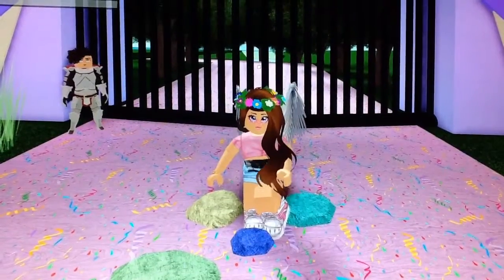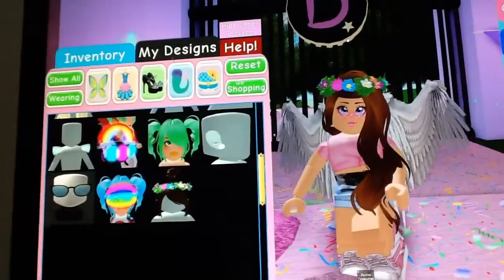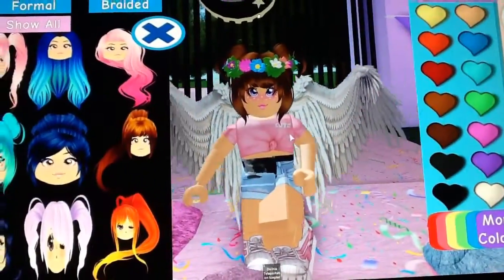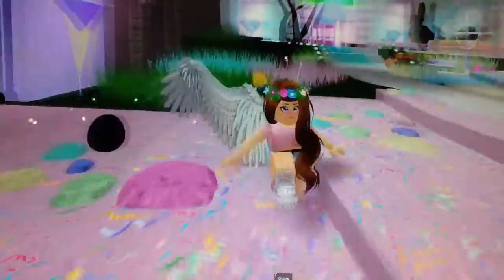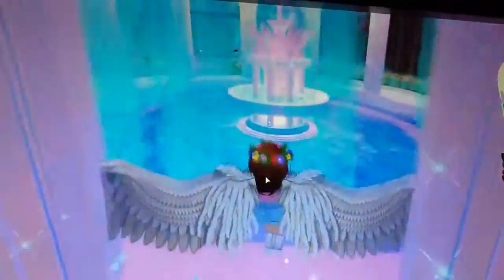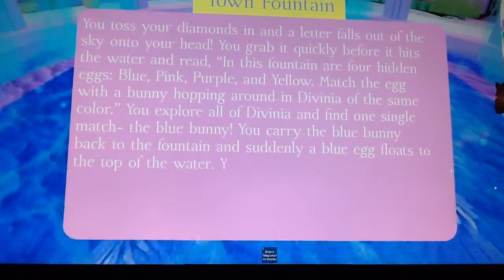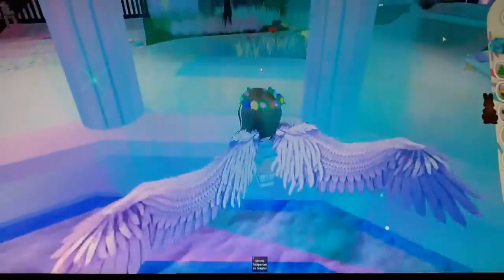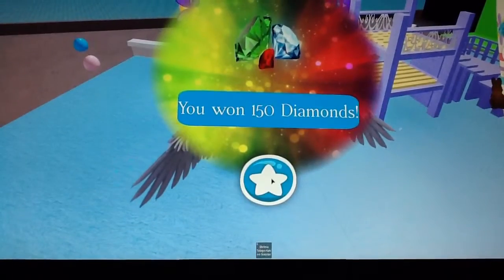Roblox Royale High Easter Update! Happy Easter 🐰🐣🐤❤️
Happy Easter shishters xD